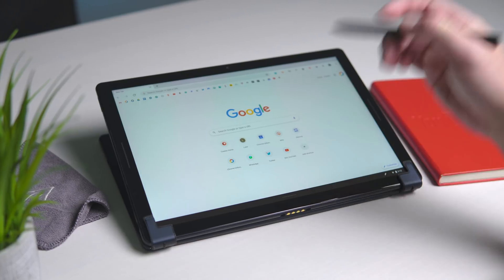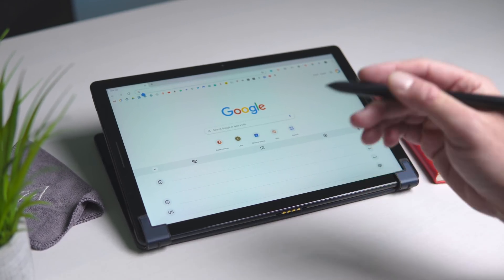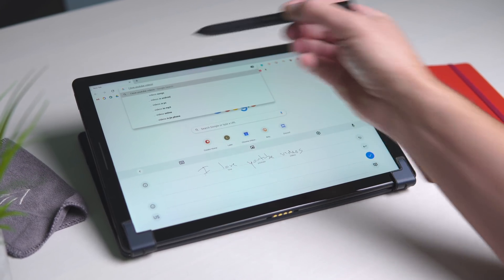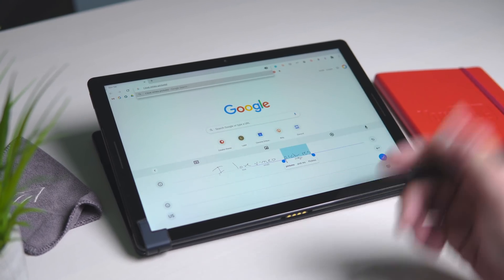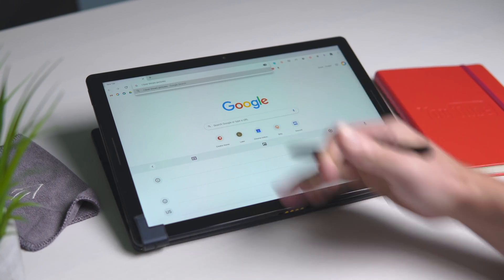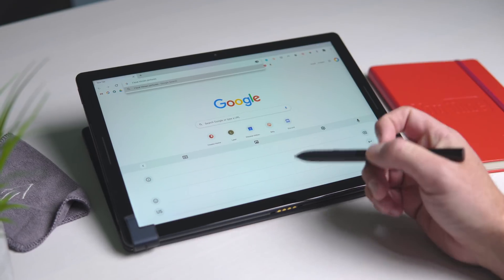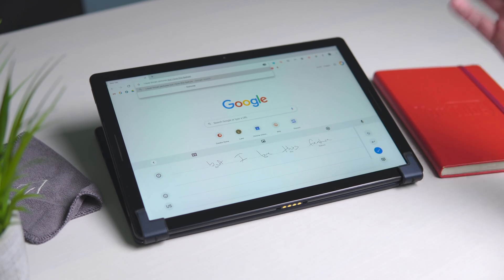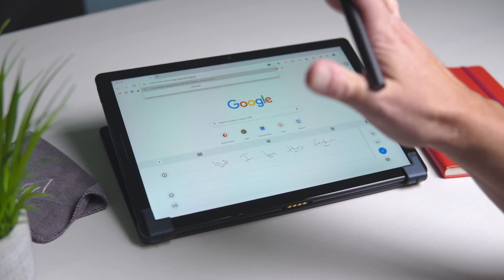This New Chrome OS 85 Handwriting-to-Text Feature Is Amazing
By complete accident, I stumbled across Chrome OS' new virtual keyboard handwriting-to-text input method, and I honestly cannot believe how fantastic it is.  What used to be an unusable, miserable text input method has become insanely good with the latest Chrome OS 85 update.